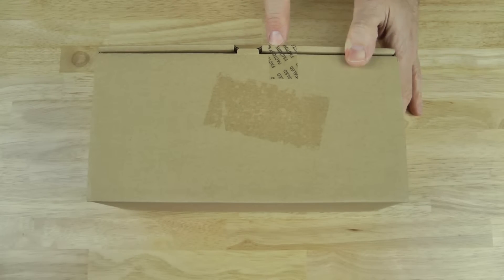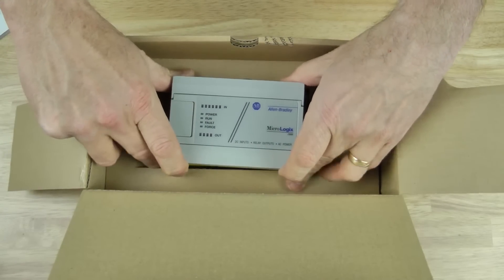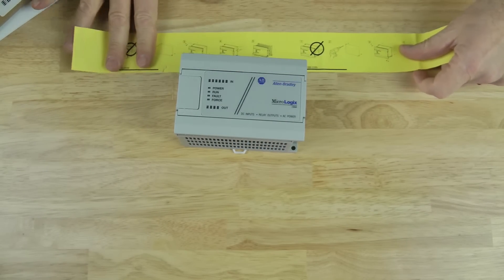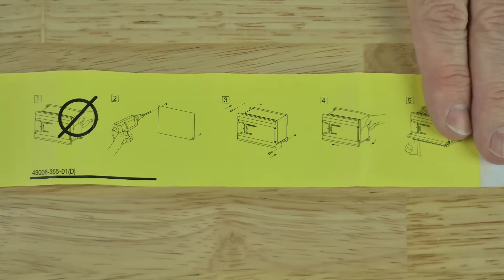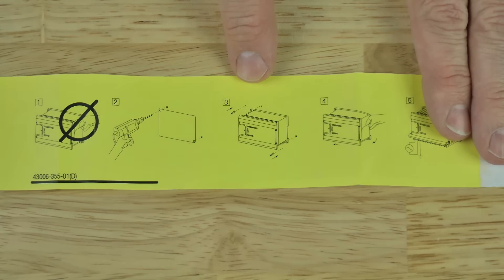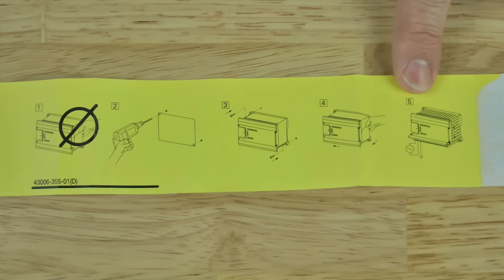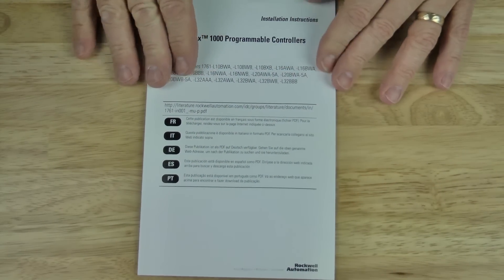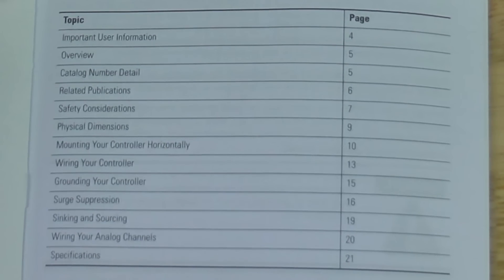MicroLogix 1000 Unboxing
Shawn walks you through a MicroLogix 1000 Unboxing in episode 21 of Season 1 of The Automation Minute.